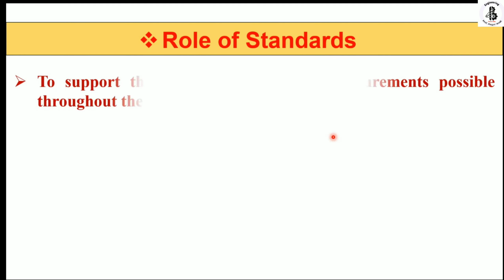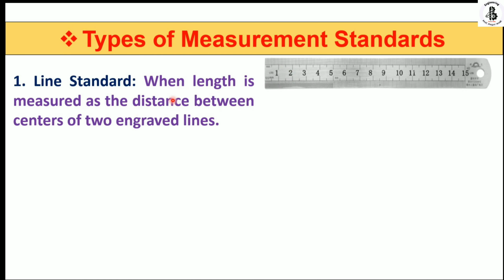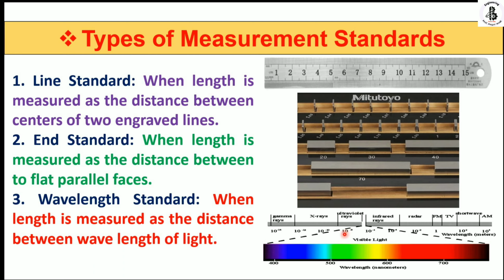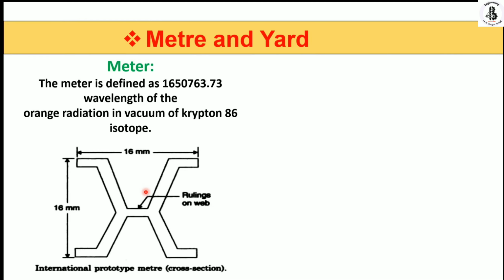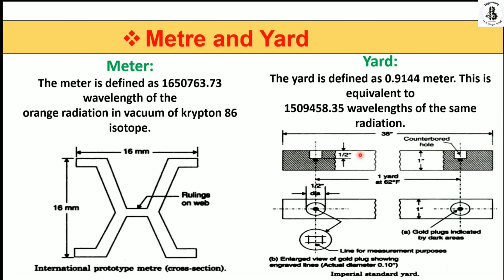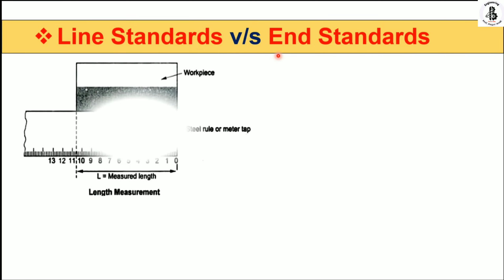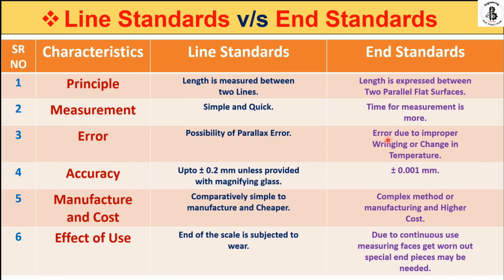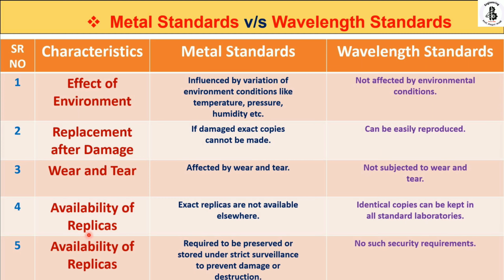Line standard| End standard|wavelength standard|Difference between Line standard and End Standard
This channel is Containing of fundamental concepts of Mechanical engineering.Basically, You will find a Subjects like Basic Mechanical Engineering,Engineering Thermodynamics,Mechanical Measurements and Metrology, Material Science and Metallurgy,Manufacturing Process and production Technology.In future more Fundamentals video of Machine Design, Welding processes,Casting Proceses and many more related with field of Mechanical Engineering.